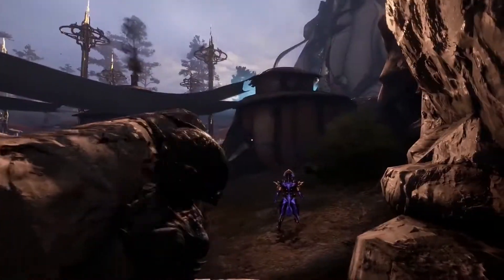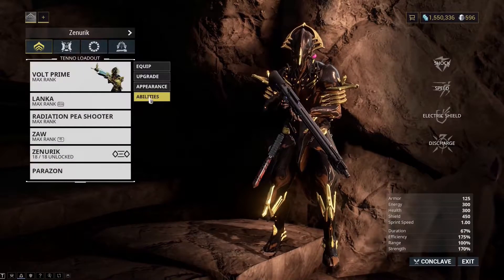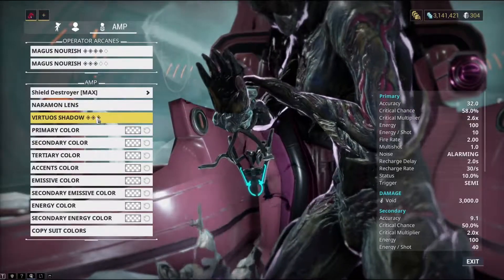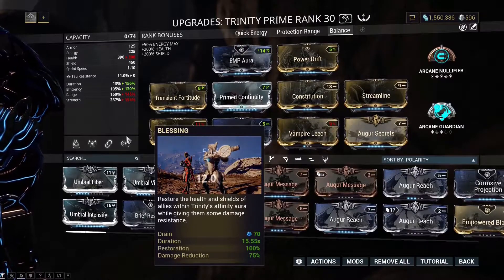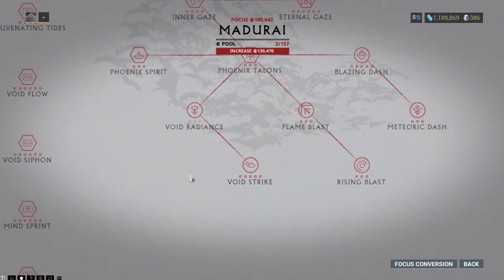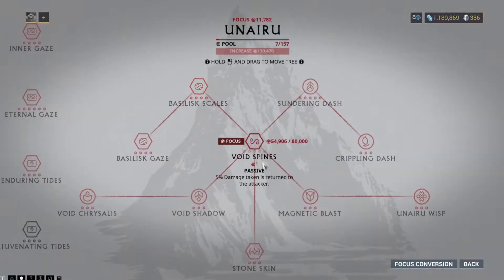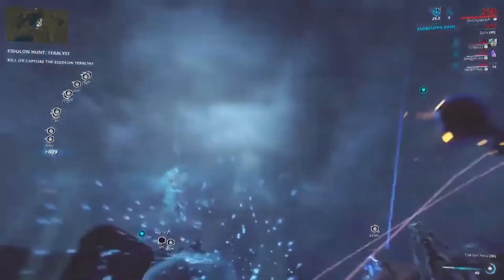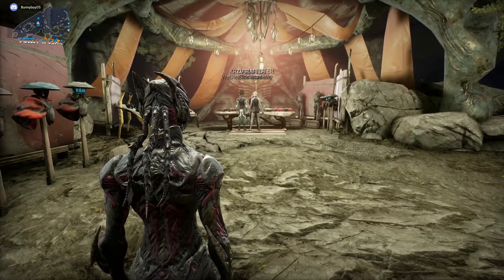How to Eidolon (2020)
This is video is to show how you can become an expert at Eidolon Hunting showing you:
-Amps
-Weapons
-Warframes
 To USE!

Here is the aura mod effectiveness mod